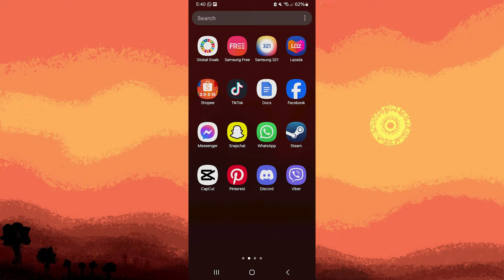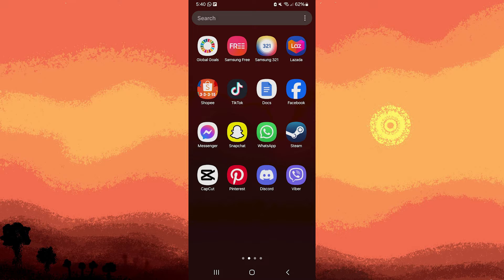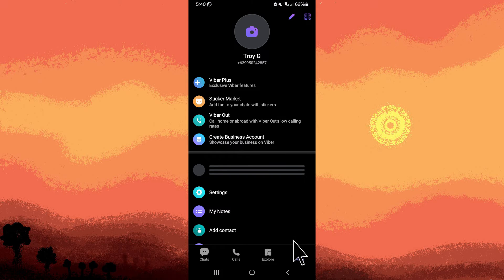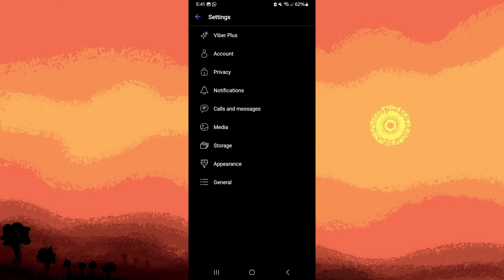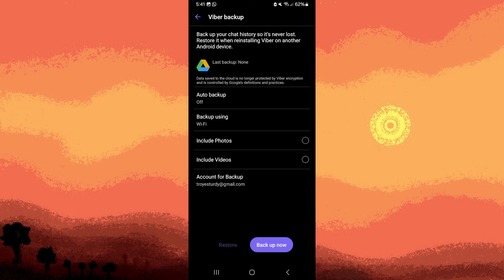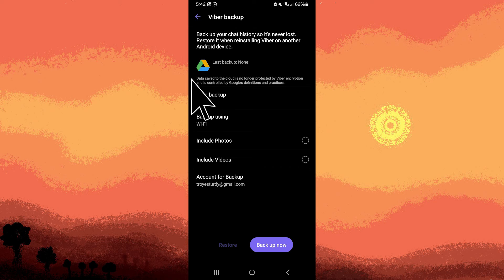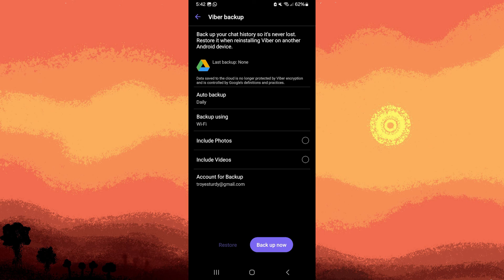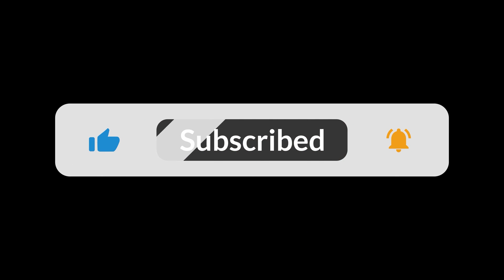How To Export Viber Chat History (Step-by-Step Tutorial)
This quick guide will explain how to export Viber chat history. Follow the simple steps and you will be able to export your Viber chat in just a few clicks.